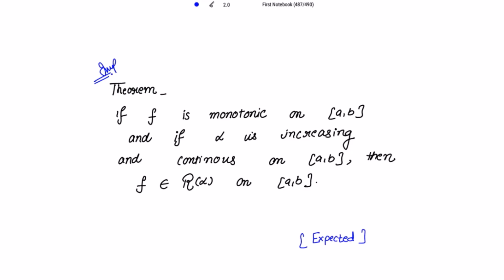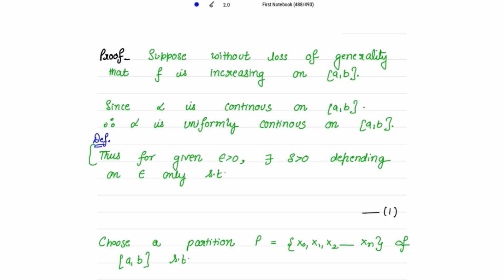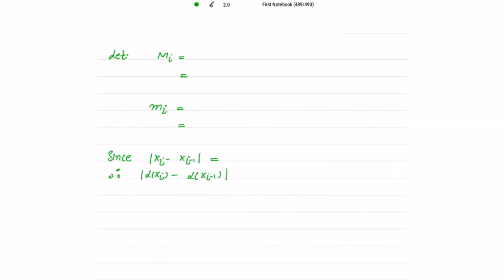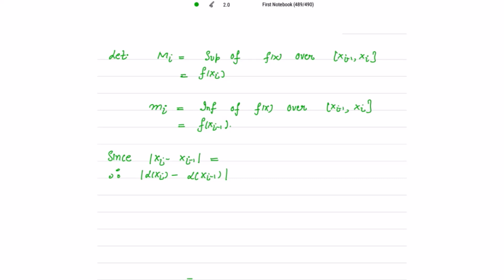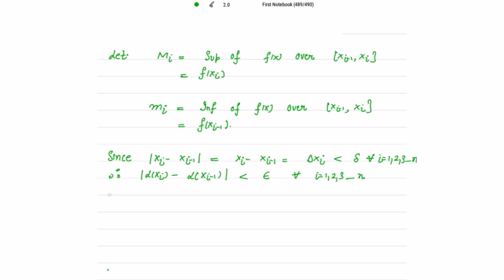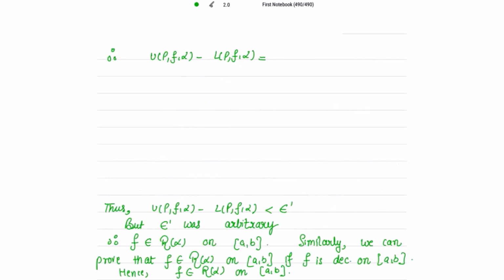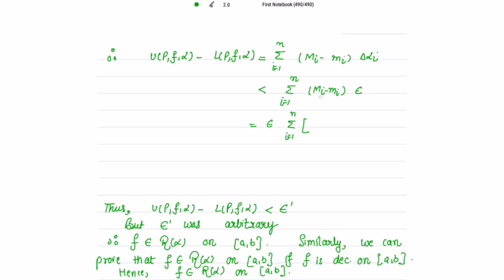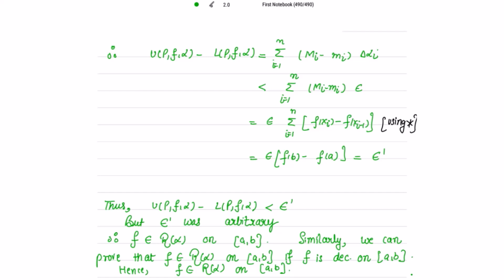Riemann Stieltjes Integral| Riemann Stieltjes Properties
Theorems and proofs of Riemann Stieltjes integral

Riemann stieltjes integral definition
Riemann stiletjes integral msc
Riemann stieltjes integral theorems
Riemann integral